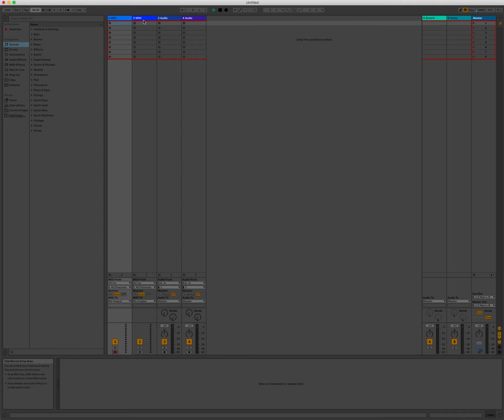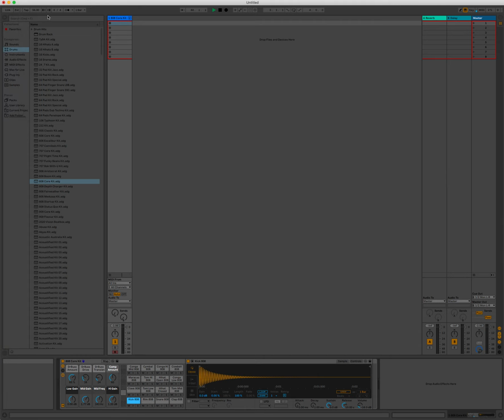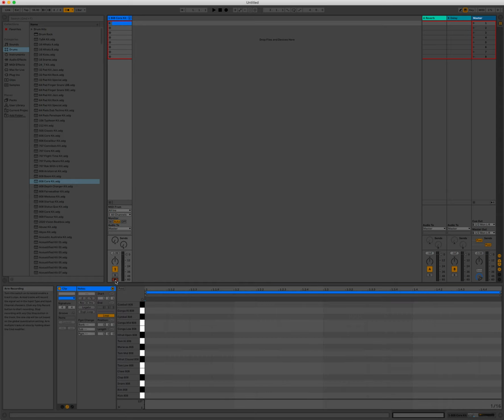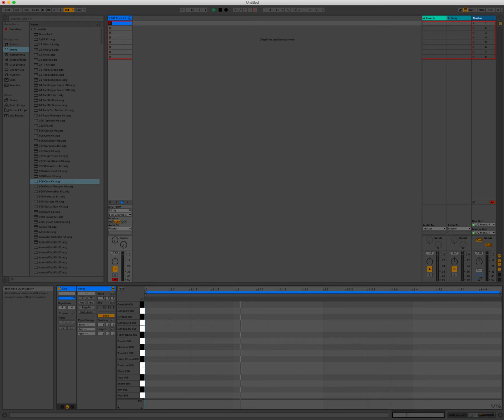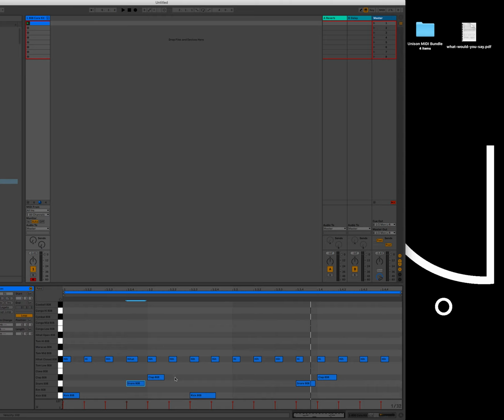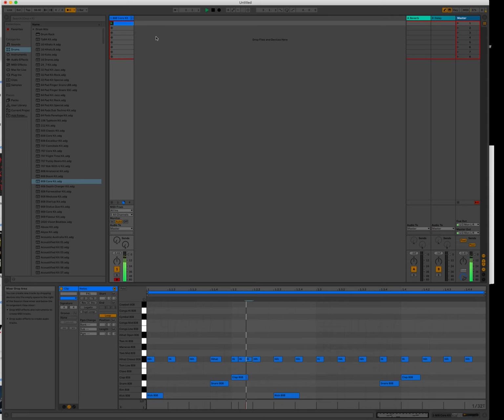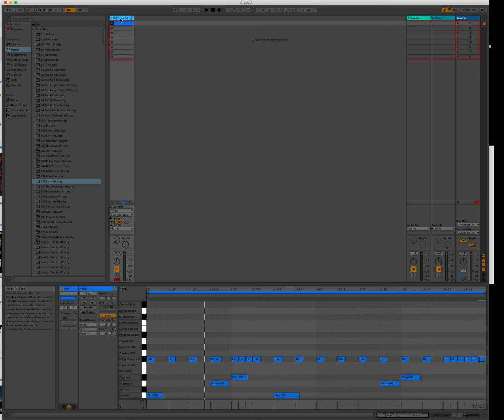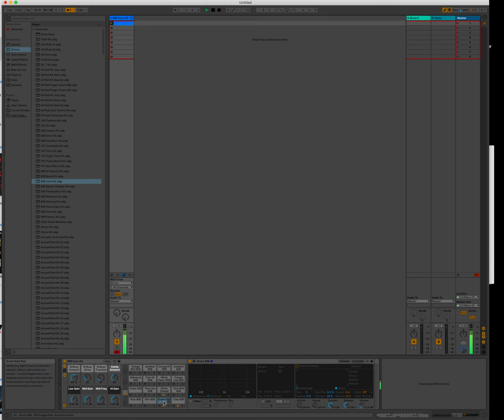"Hot" (Ableton cover) - drum part